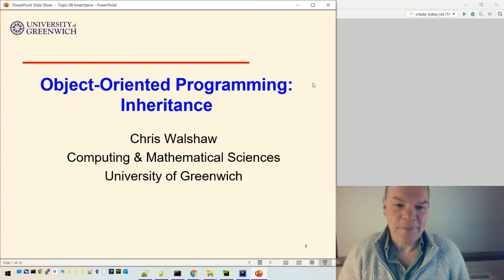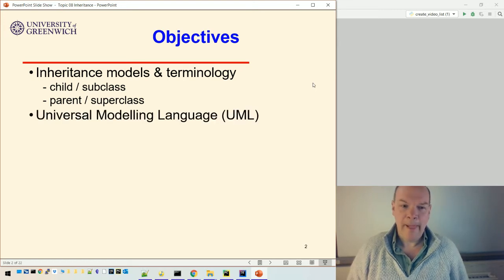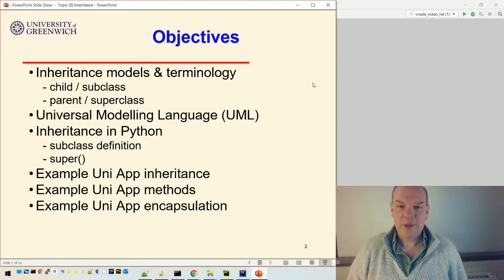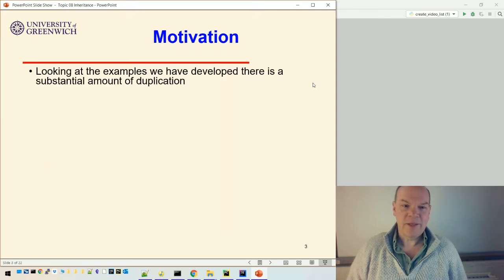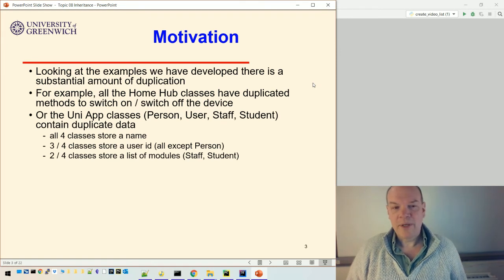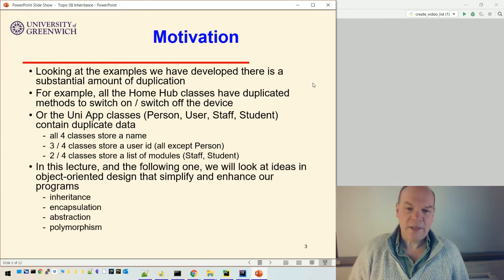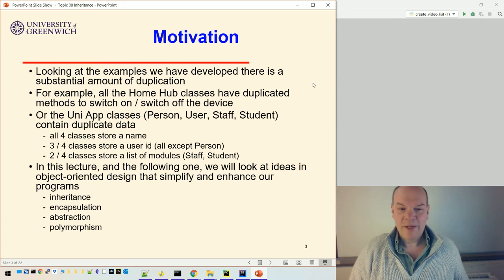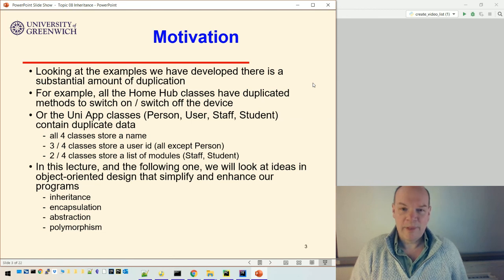OO Python 08-1: Inheritance - Objectives & motivation